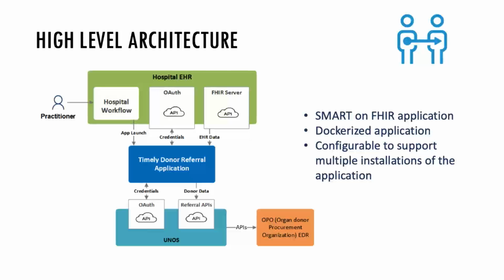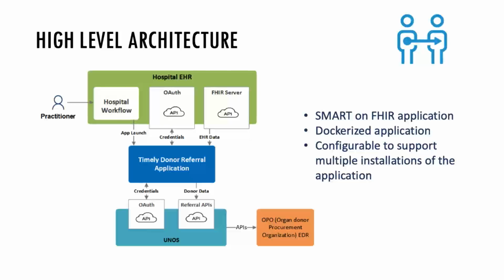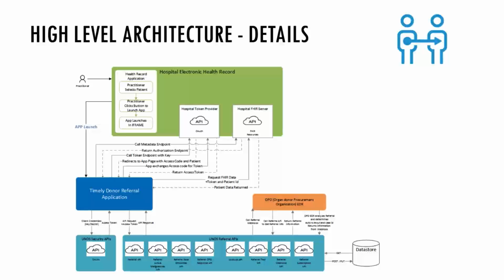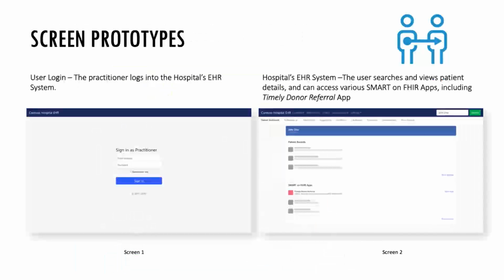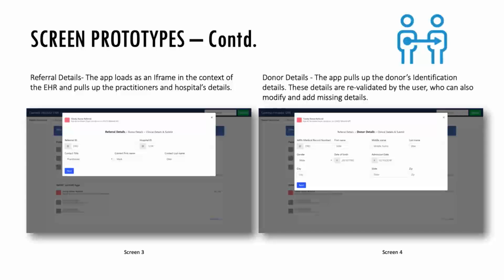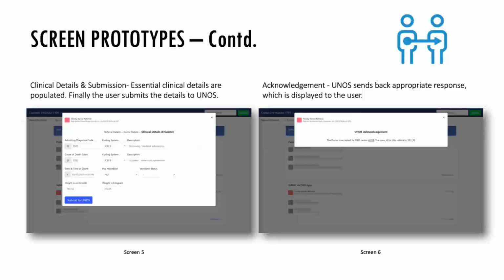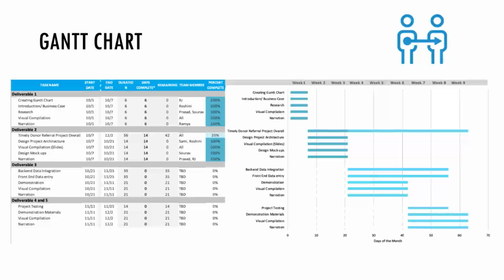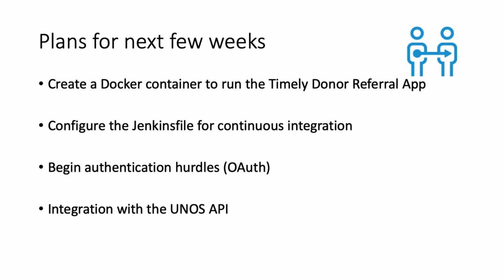Team Howdy Cloudy Technical Presentation